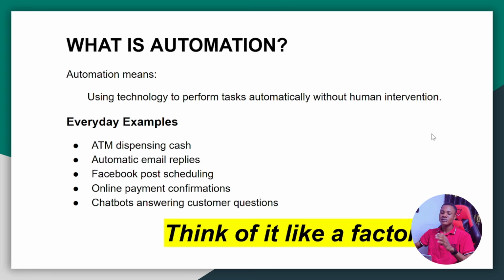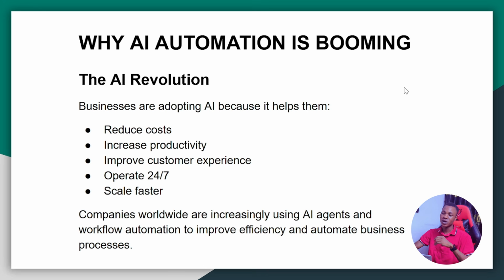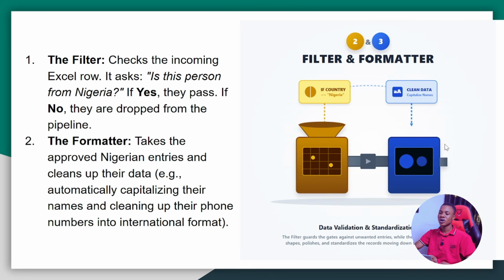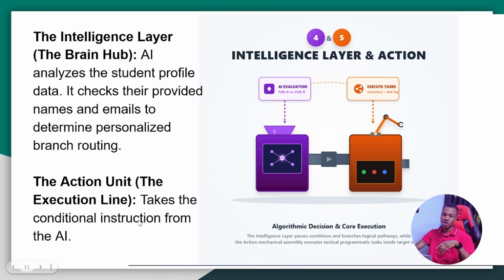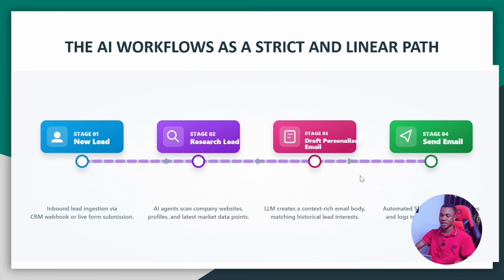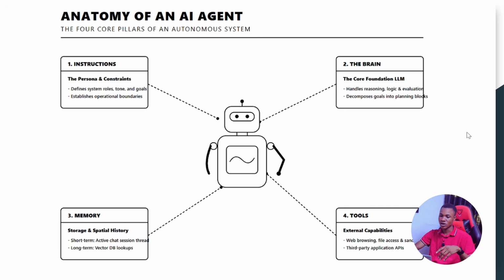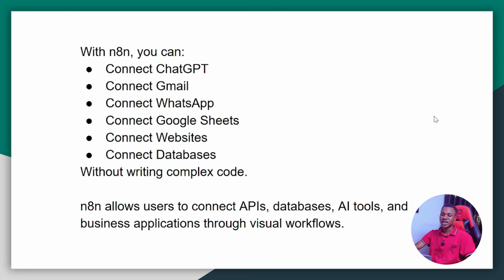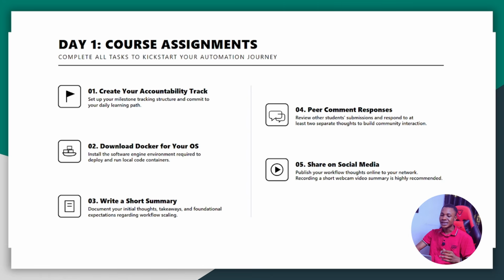DAY 1 AI AUTOMATION CHALLENGE COURSE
Start your 30-day AI automation challenge today. Learn how to build practical workflows and understand AI agents using n8n.

This guide breaks down what automation means in a modern context, moving from simple everyday examples to advanced AI-specific applications. If you are looking to get hands-on experience, this video serves as the starting point for a structured 30-day AI automation challenge designed to build your technical skills from the ground up.

We focus specifically on the n8n platform, an open-source tool for workflow automation. By the end of this session, you will have your environment set up and understand the core principles of how AI agents function. We also cover the Day 1 assignments, which include setting up your workspace, practicing basic summarization tasks, and connecting with our community for accountability throughout the course.